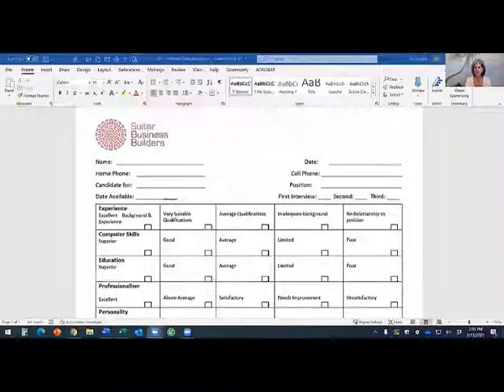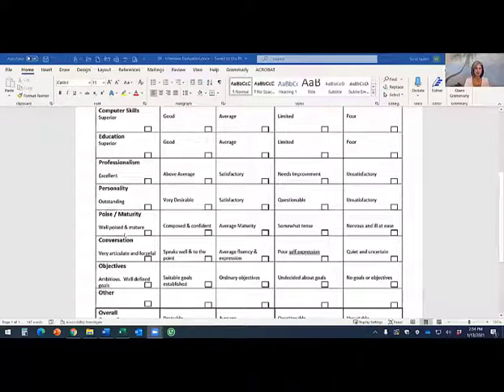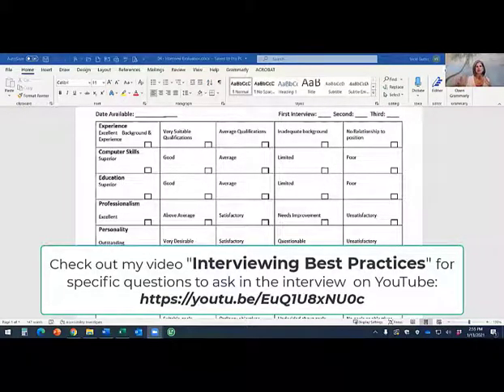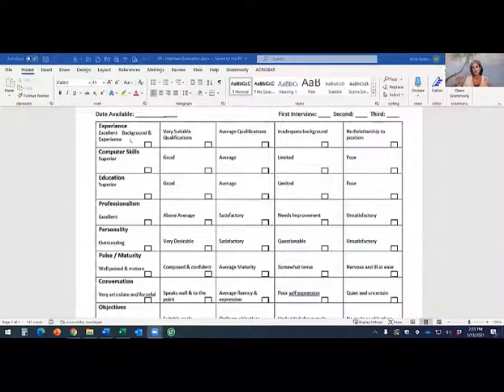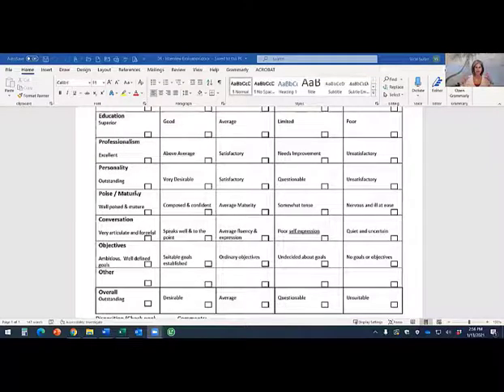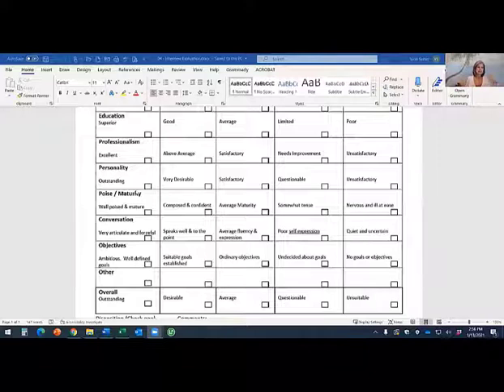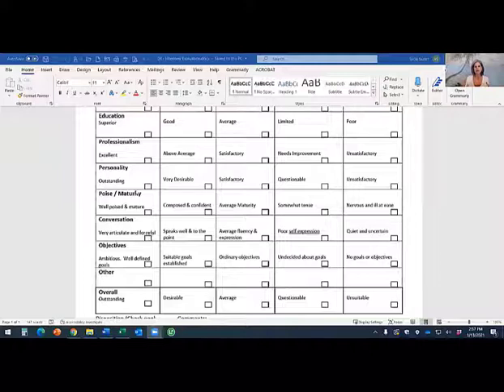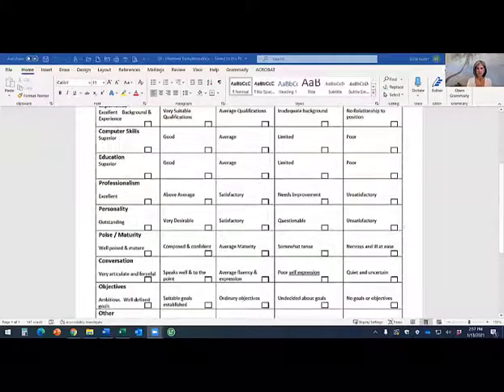Narrowing in on the right candidate (5 of 6 in Hiring Right series)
Have you ever second-guessed yourself after you’ve interviewed a candidate, wondering if the one you chose is really a right fit? Or maybe you have interviewed two or more people and can’t remember some of the specifics on their skillset and are now wondering who the best candidate is to hire.

In this week’s video 5 of 6 in my Hiring Right series, I share a simple way for you to narrow in on the right candidate with confidence.

Take a few minutes now to watch so you can add this into your hiring toolbox.